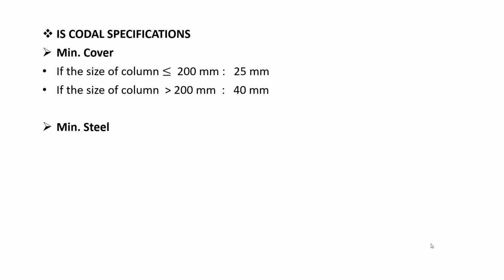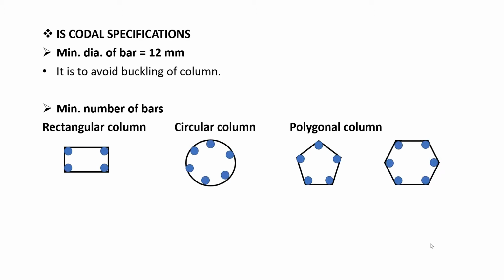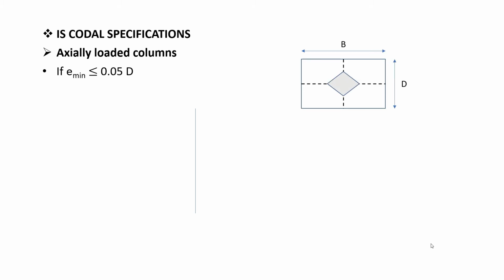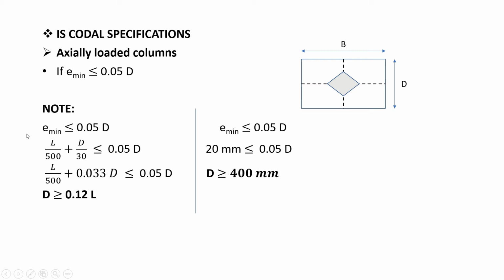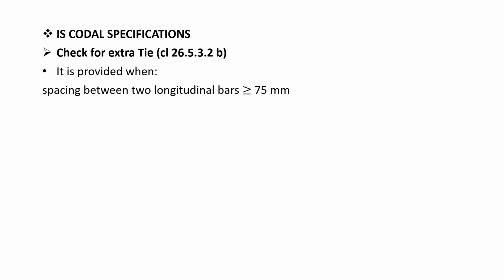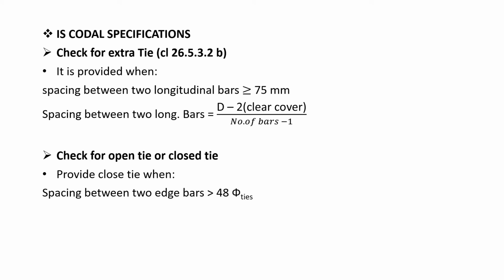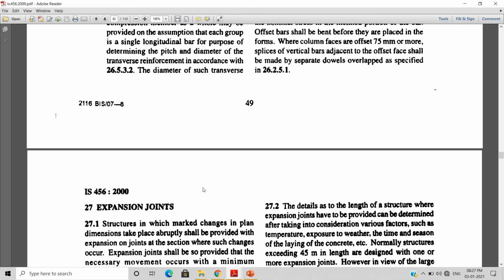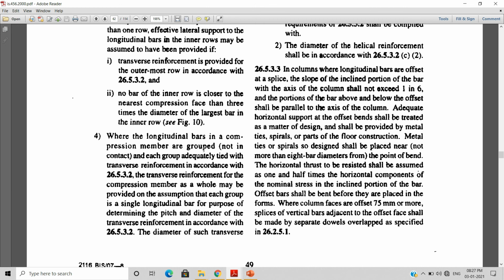Design of columns part 2 : IS Codal Specifications (IS 456-2000)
This video will give you a brief idea about all the codal provisions that we will use for designing the columns as per IS 456-2000.